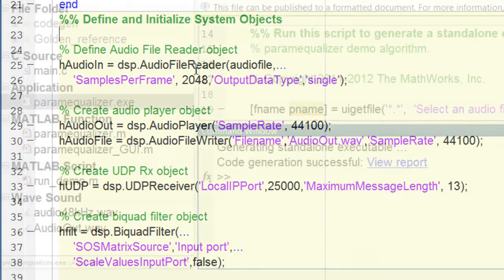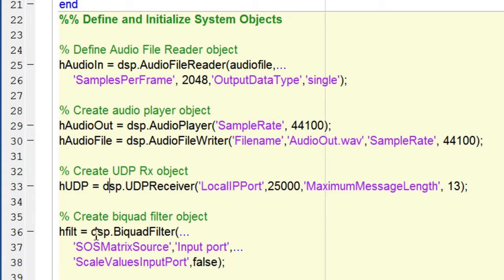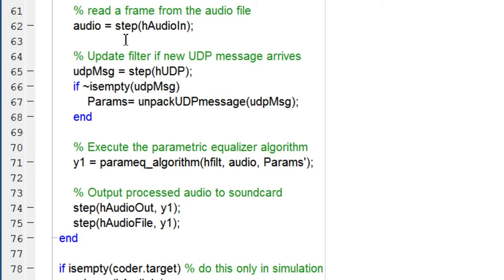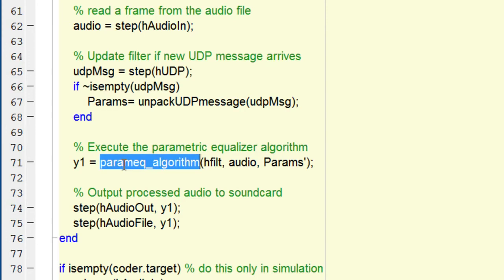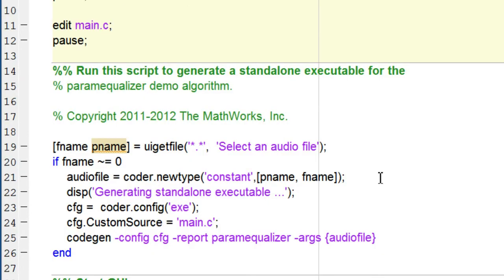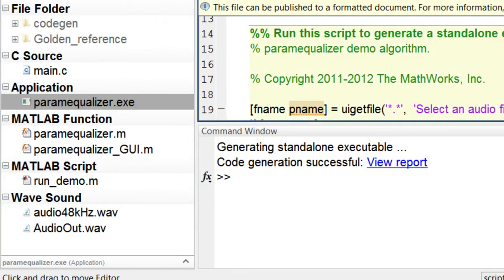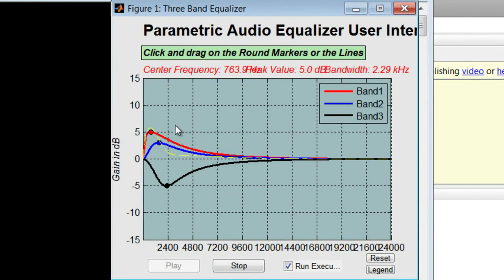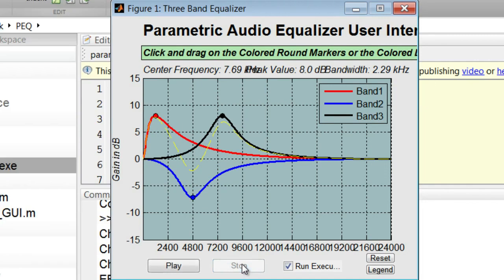Generate executable for prototyping using MATLAB Coder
Generate code and create an executable to prototype on a desktop PC.